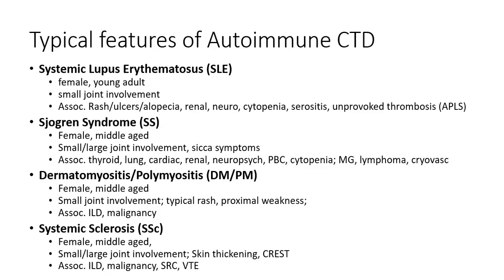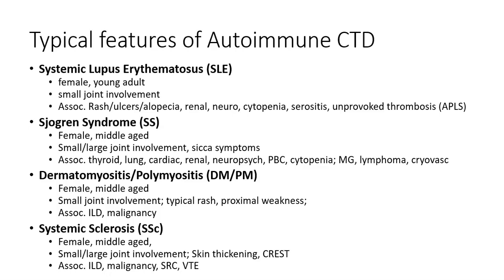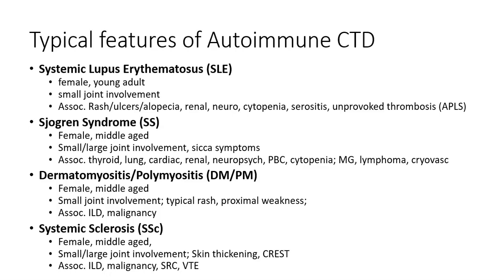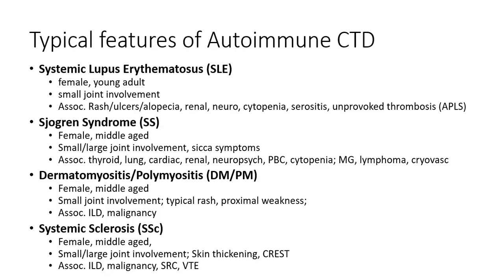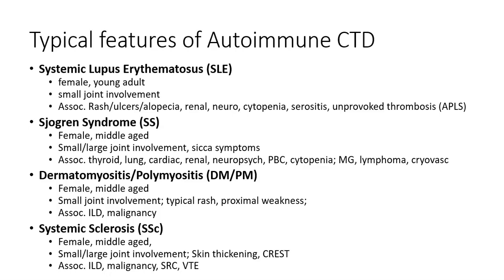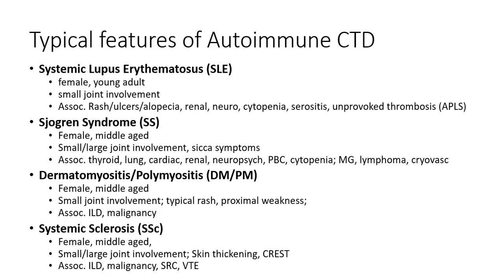Part 3 of 7 Understanding arthritis: Autoimmune Connective Tissue Disease- SLE, SS, DM/PM, SSc